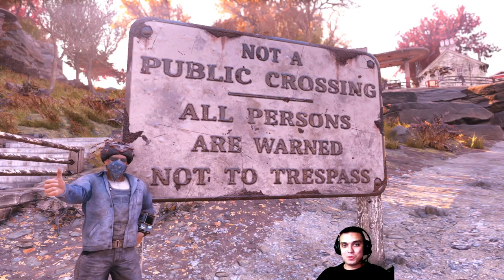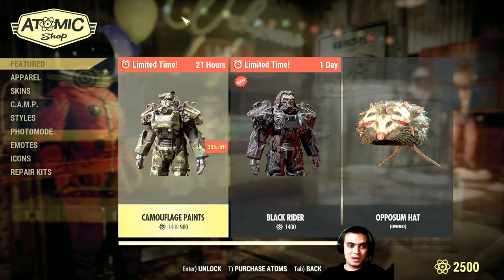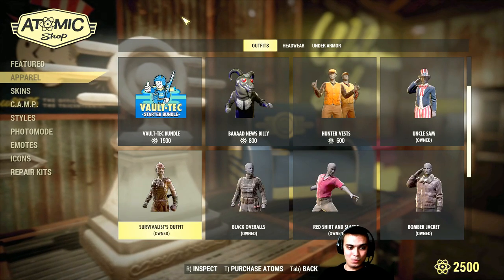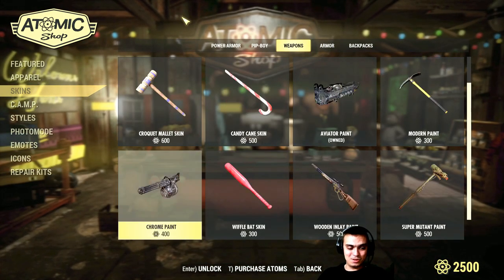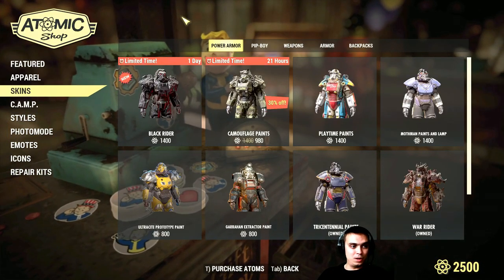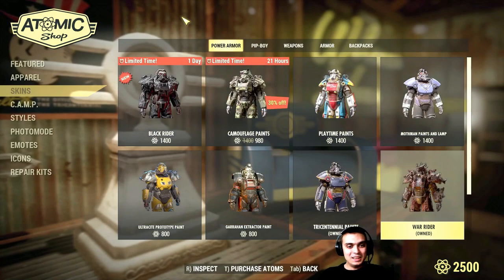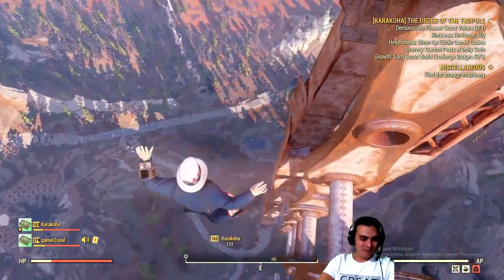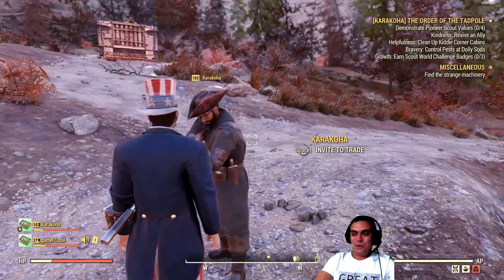Fallout 76 Atom Shop Today - Camouflage Paints for Power Armor with 30% Discount